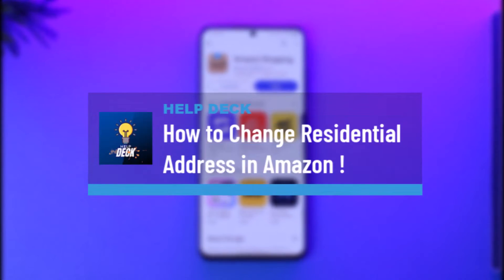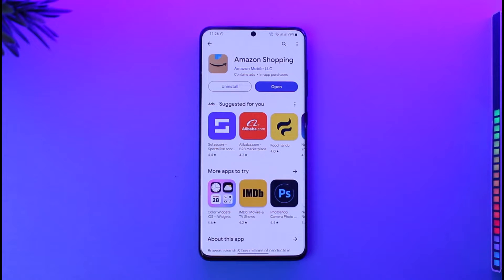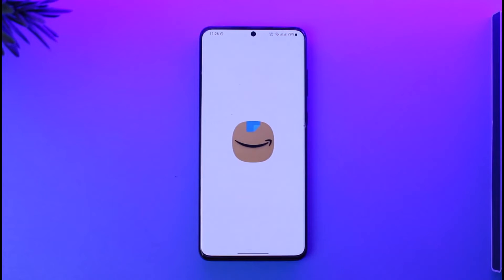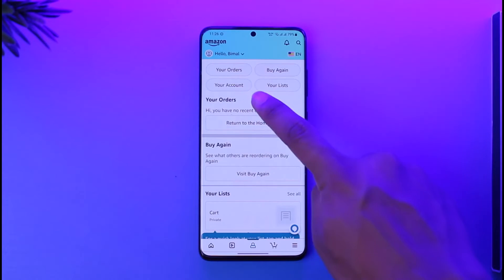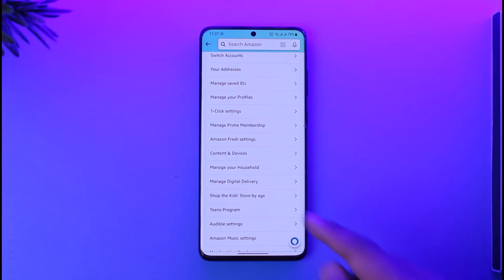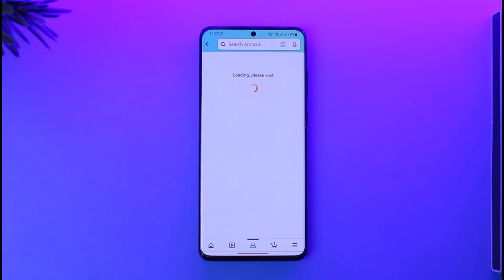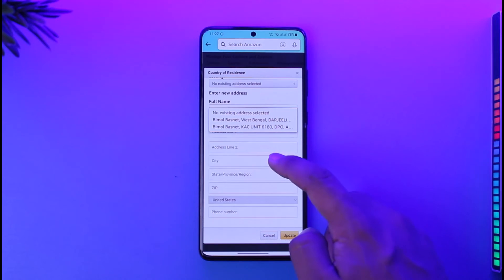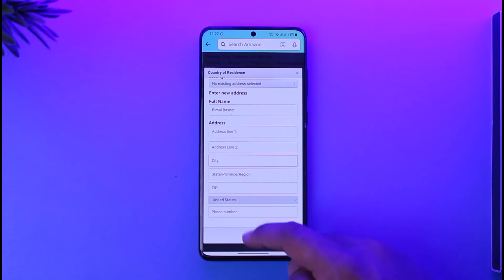How to Change Residential Address in Amazon !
This video guides you in quick easy steps to change your residential address on Amazon. So make sure to watch this video till the end.

~ Chapters:
0:00 Introduction
0:11 General Info
0:25 Change Residential Address
1:21 Conclusion